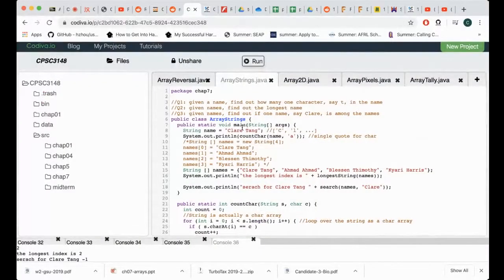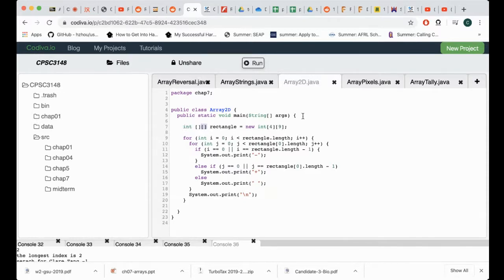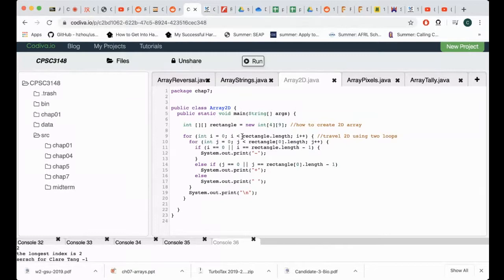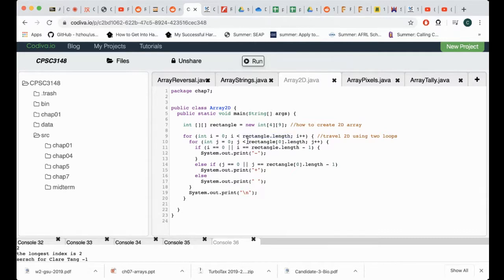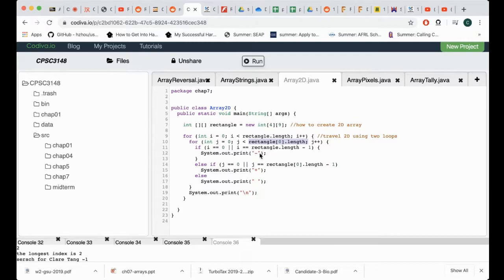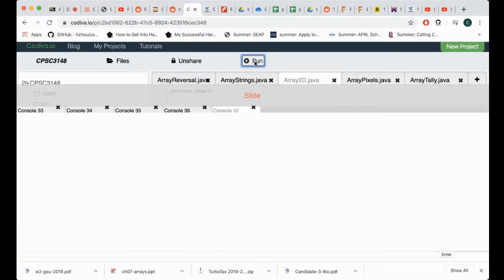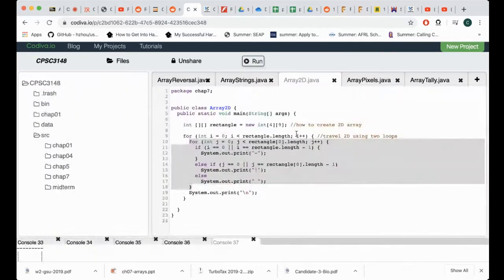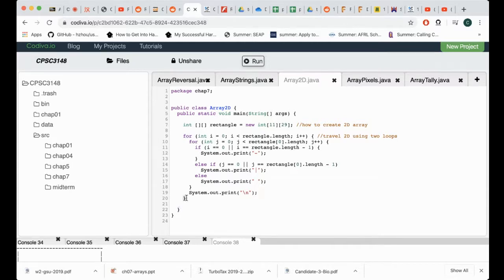chap7 9 Array2D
Learning Objectives:
15. Understand two dimensional array